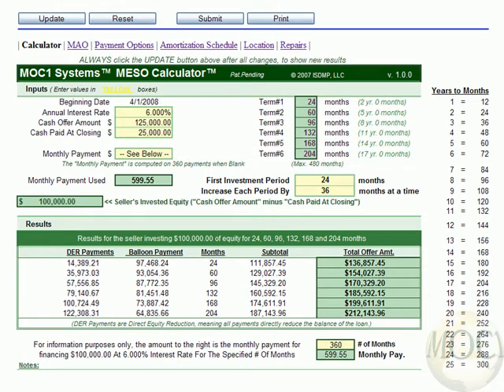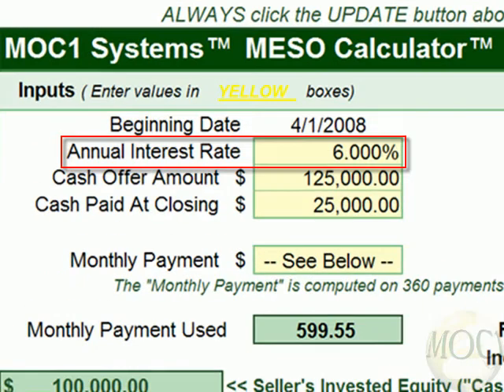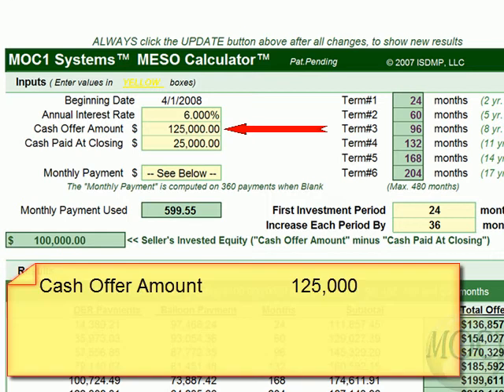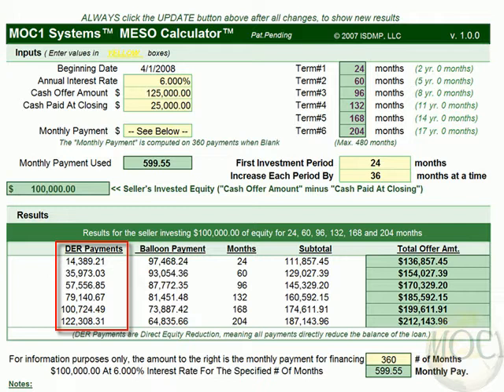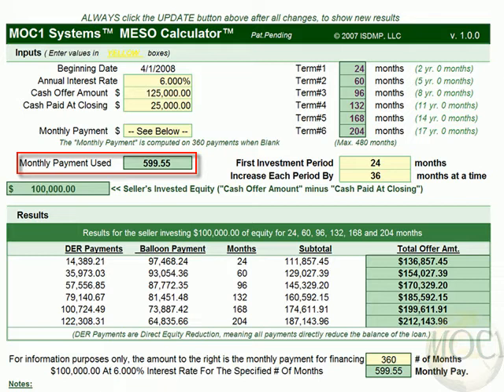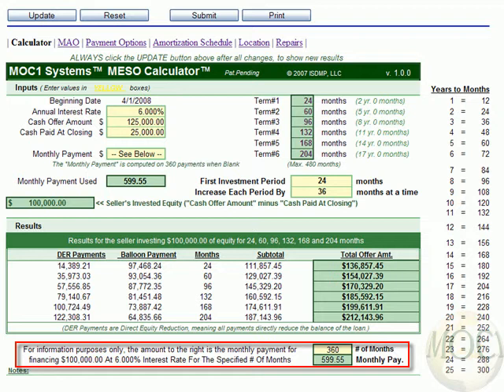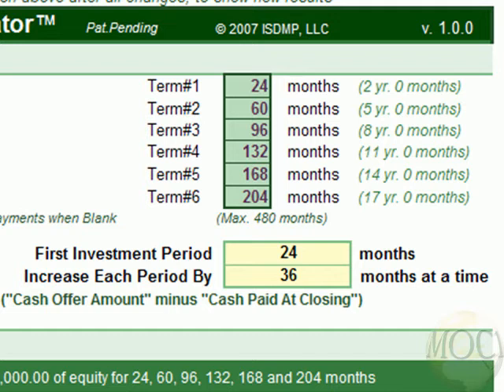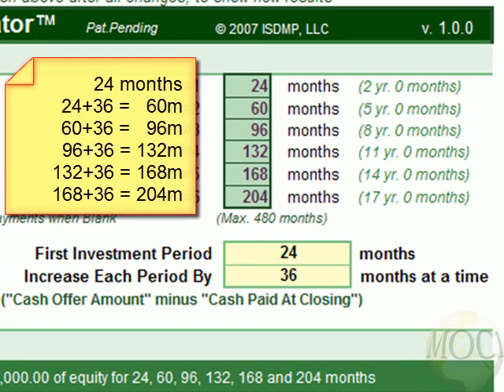Into - Multiple Offer Creator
The first version of the Multiple Equivalent Simultaneous Offer Creator or MOC1 Negotiation System.